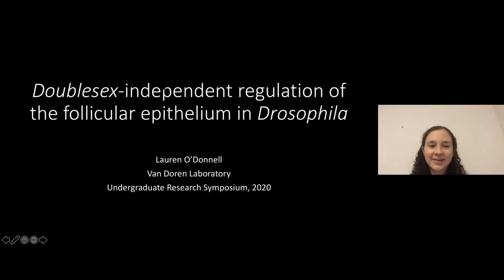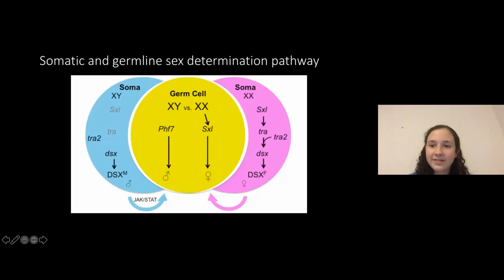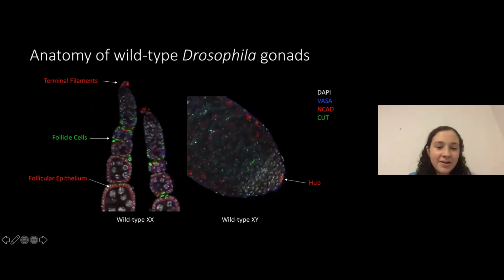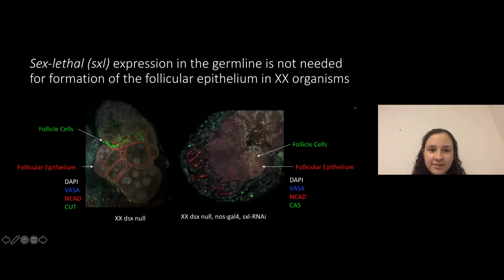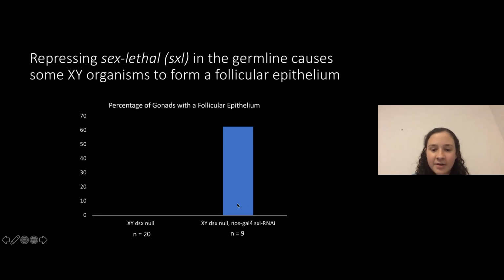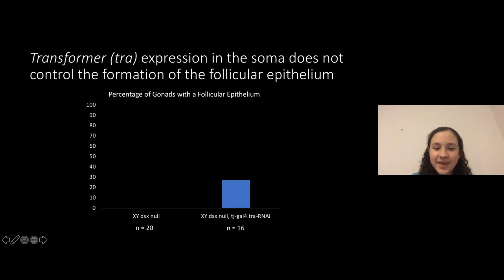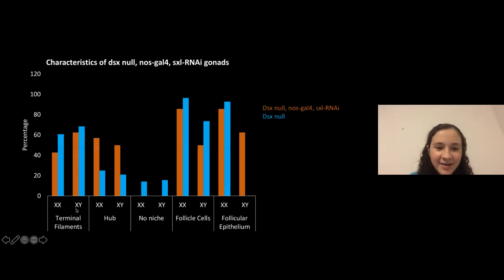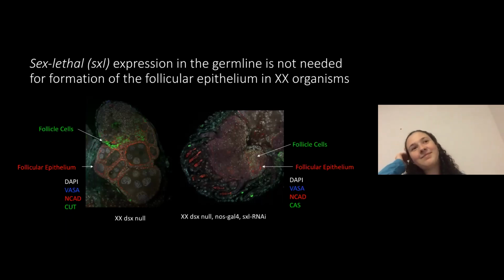Dsx-independent regulation of the follicular epithelium in Drosophila - Lauren O'Donnell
Presented as part of SciComm JHU's first annual Undergraduate Oral Research Presentation

Dsx-independent regulation of the follicular epithelium in Drosophila
Lauren O'Donnell
PI: Dr. Mark Van Doren